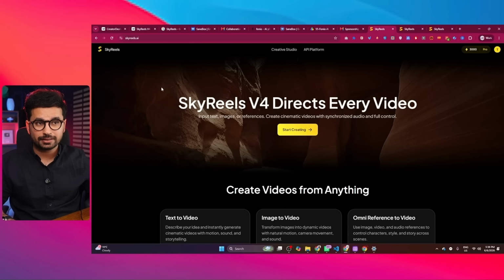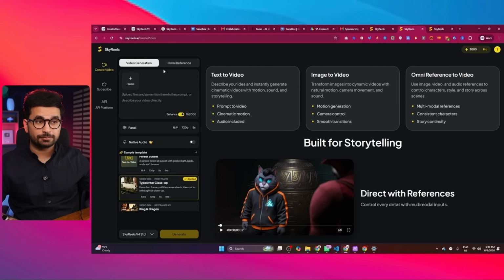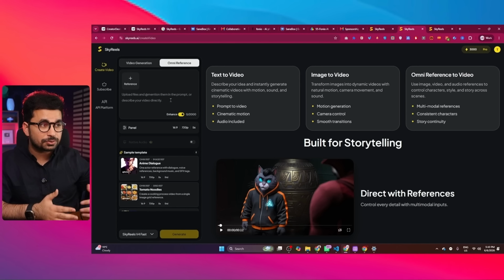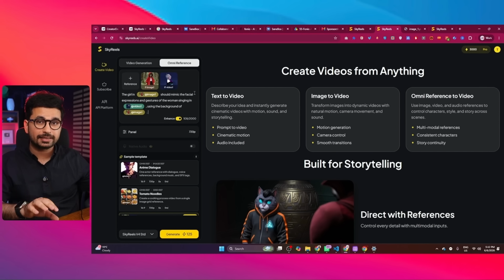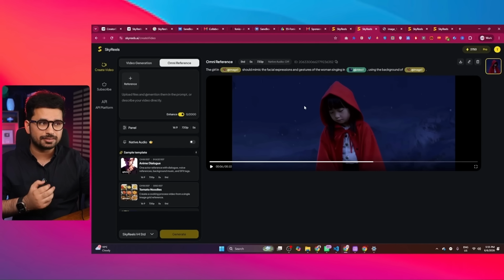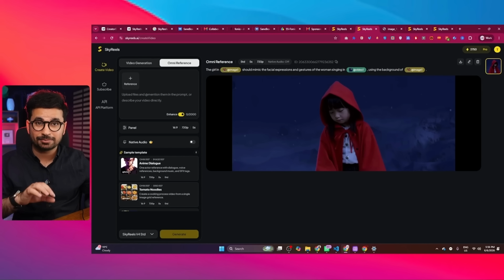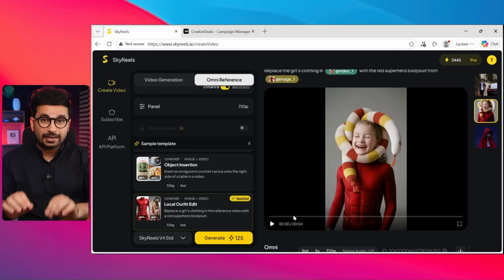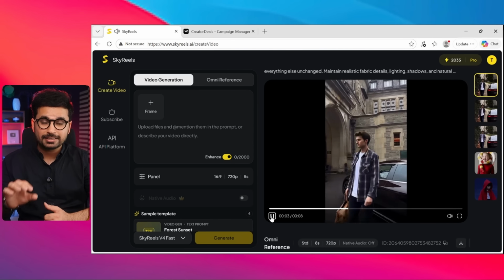SkyReels V4 Changes Everything for AI Filmmaking and AI Video Ads Generation (Full Review)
Learn how to use Skyreel version 4 for precise AI video generation. I created a full 30-second commercial for under $4 without endless re-rolls.

Most AI video tools rely on luck, forcing you to generate dozens of clips just to find one that works. This video covers how to move beyond random generation and start directing your output with the Skyreel version 4 model. If you are a creator tired of fighting with inconsistent tools, this walkthrough shows how to place specific characters exactly where you need them.

I demonstrate how to use these new AI video tools to achieve professional results on a budget. By controlling the placement and timing of your shots, you can actually direct your production instead of just rolling the dice. We look at why this model currently ranks number two on the artificial analysis dashboard and how it replaces multiple workflows I previously relied on for AI commercial creation.

Most AI video tools still feel like a lottery.

You generate 10 clips, 20 clips, sometimes 50 clips just to get one usable result.

But SkyReels V4 changes that.

In this video, I test SkyReels V4 and show how it lets creators move beyond simple AI video generation and start directing videos with precise control over characters, timing, references, lip syncing, and editing.

In this video:

✅ SkyReels V4 Review
✅ Omni Reference System
✅ Character Consistency
✅ Timeline Locked References
✅ Native Audio Sync
✅ Lip Syncing
✅ Video Editing
✅ Reference to Video
✅ Multi-Character Scenes
✅ Semantic Video Editing
✅ 1080p AI Video Generation

One of the biggest challenges in AI filmmaking has always been character consistency.

Characters change faces.

Outfits suddenly change.

The model forgets who the subject is.

SkyReels V4 introduces Omni References and timeline-based controls that allow creators to maintain consistency across scenes while giving much more control over the final output.

I also demonstrate:

• Asset-based prompting using @ references
• Image references
• Video references
• Audio references
• Multi-subject generation
• Lip syncing
• Character replacement
• Shot-level control
• Commercial creation workflows

The result is a workflow that feels much closer to directing a film than simply generating random clips.

If you're interested in:

AI Filmmaking
AI Video Generation
Content Creation
Commercial Production
AI Ads
Creative Workflows
Video Editing
Generative AI

then SkyReels V4 is definitely worth checking out.

00:00 The Problem With AI Video Generation
00:16 Why SkyReels V4 Is Different
00:23 Ranked #2 AI Video Model Globally
00:32 The Character Consistency Problem
00:47 SkyReels V4 Overview
00:53 Getting Started with SkyReels AI
01:05 Text to Video & Image to Video
01:16 Omni Reference Explained
01:26 Using Image, Video & Audio References
01:49 Asset-Based Prompting with @ References
02:09 Character Consistency Demo
02:25 Comparing Reference vs Generated Results
02:43 Native Audio Sync & Lip Syncing
02:58 Multi-Character Scene Example
03:21 Why the Lip Sync Quality Stands Out
03:34 Timeline Locked References
03:46 Directing Specific Moments in a Scene
03:53 Storyboard Grid Control
04:01 AI Video Editing Demo
04:12 Replacing a Character's Clothing
04:27 Before vs After Results
04:33 Semantic Video Editing Features
04:41 Native 1080p & 32 FPS Quality
04:49 Why It Saves Time & Credits
04:58 Stop Playing the Prompt Lottery
05:12 Final Thoughts & Free Credits
05:25 Outro

What is the biggest problem you currently face with AI video generation?